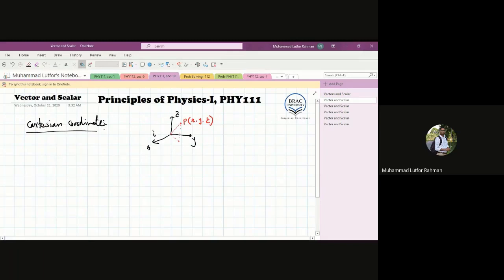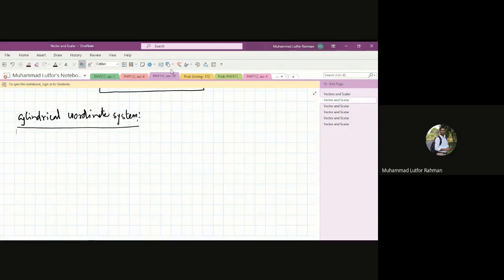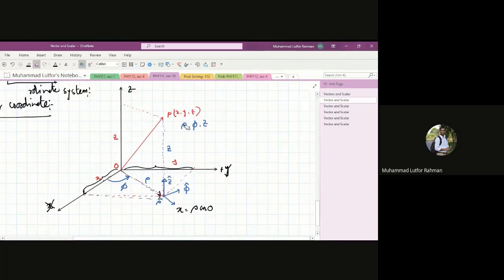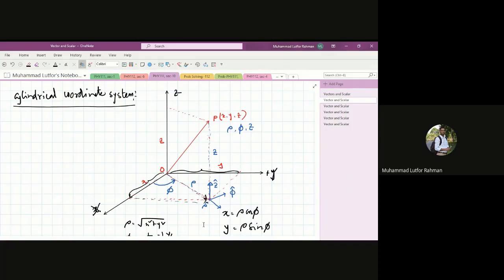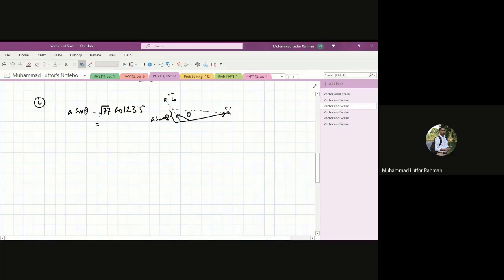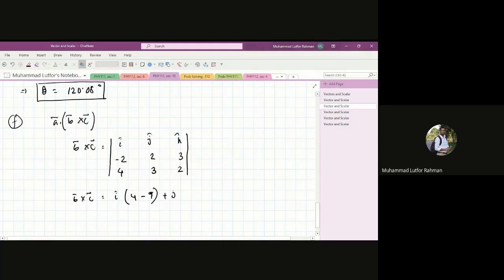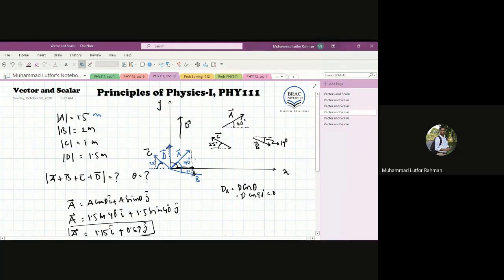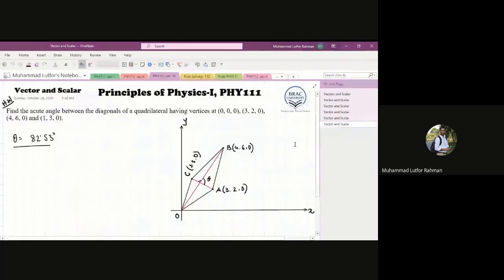LS10 W2 L2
This is the live session of 21st October, 2020.